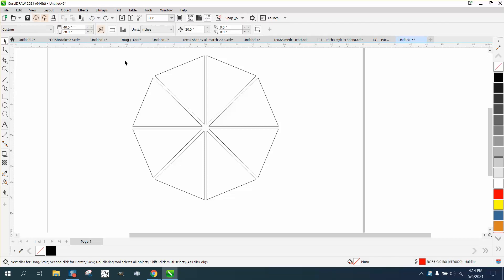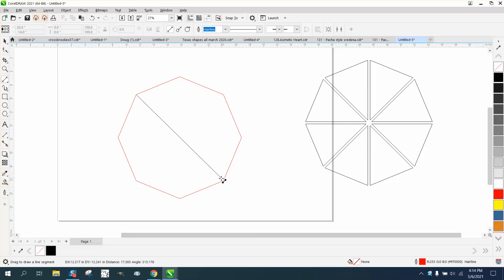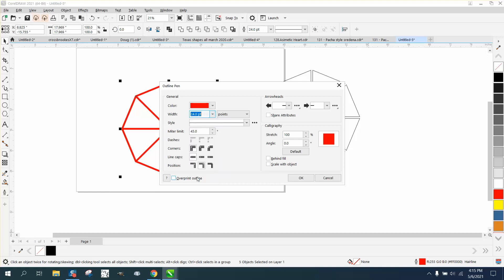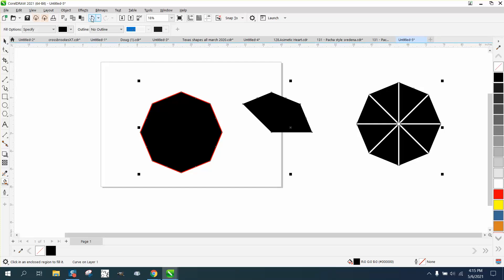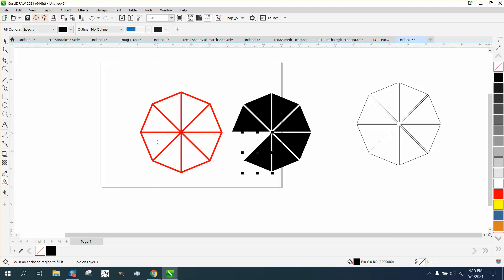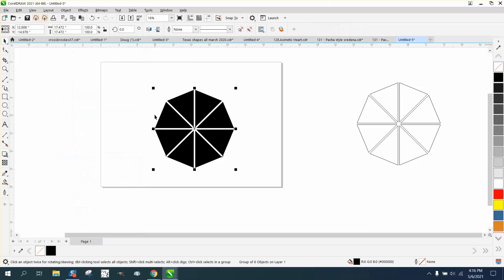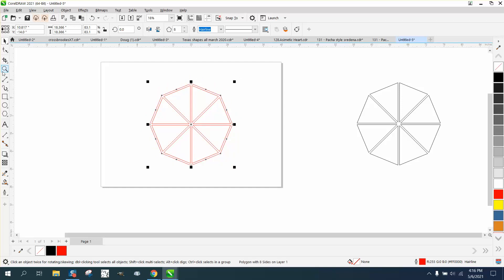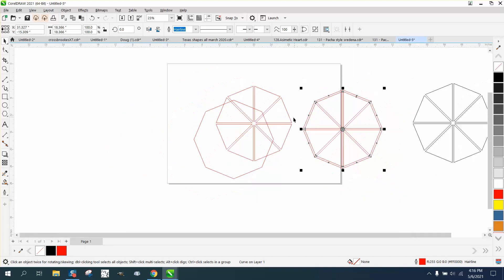Corel Draw Tips & Tricks Draw this with the Polygon Tool